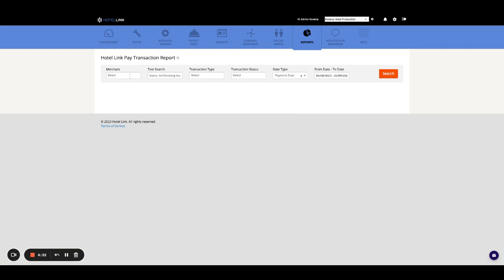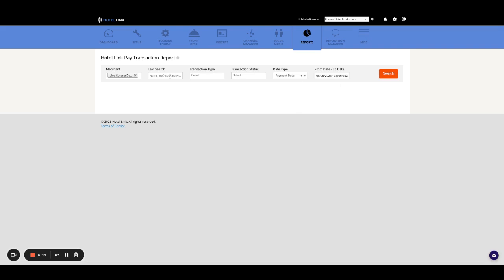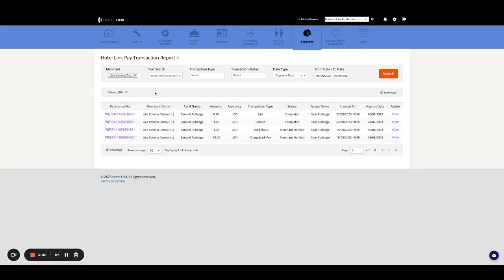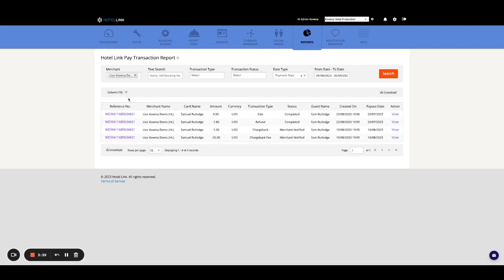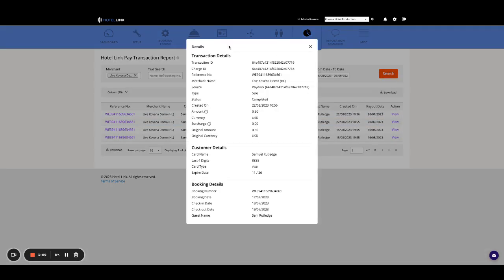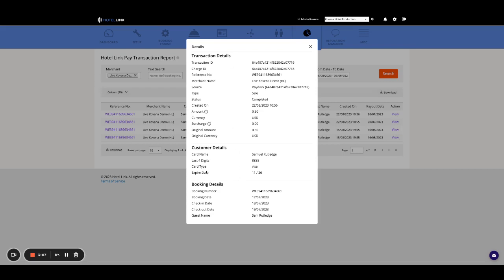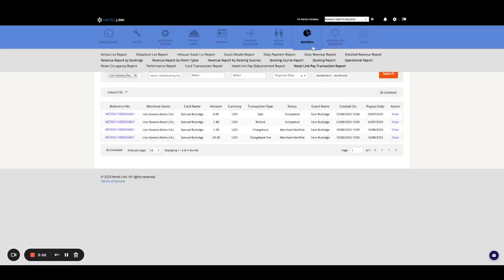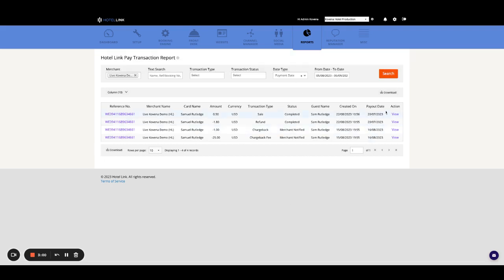Accessing and Using Hotel Link Pay Transaction Report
The Hotel Link Pay Transaction Report provides an overview of all payments made using Hotel Link Pay, including refunds and sales, that were created during a specific time period.